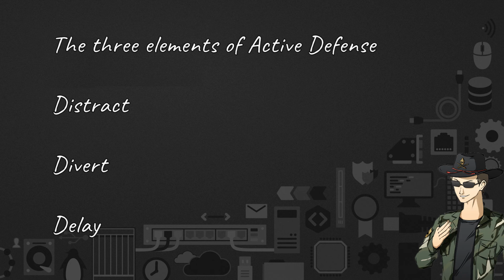What is Active Defense: Cybersecurity Training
In this video, Erik Choron explains what active defense means in a cybersecurity model. You’ll learn the three different elements of an active defense strategy and why each of those elements is important to the cybersecurity threat model.

A good cybersecurity threat model includes active defense.  As the name implies, active defense in the IT world is the notion of securing an information system with active strategies instead of a passive strategy. There are three primary elements to an active defense strategy; distract, divert, delay.

One example of an active strategy is a honey pot. Honey pots are used to confuse an attacker. Honey pots lure attackers into specific parts of the network under the guise that they are obtaining valuable information. What attackers don’t realize is that the honey pot is actively alerting IT administrators that there is an intruder in their network while the attackers waste time fumbling around with that honey pot.

There’s not a single IT professional that shouldn't learn cybersecurity. Cybersecurity threats are persistent, which makes cybersecurity skills valuable. Start studying for a cybersecurity certification with CBT Nuggets.